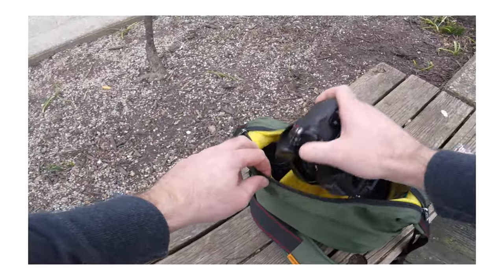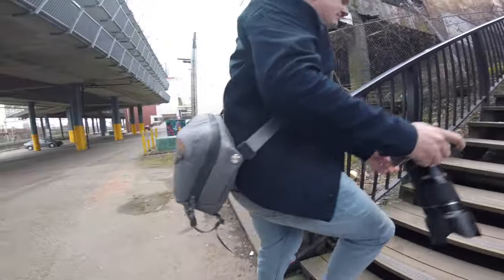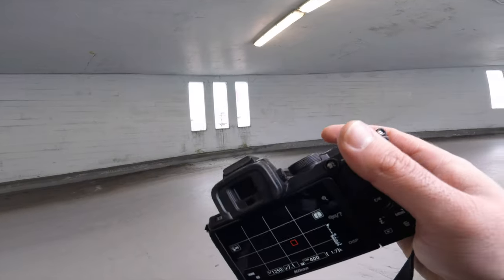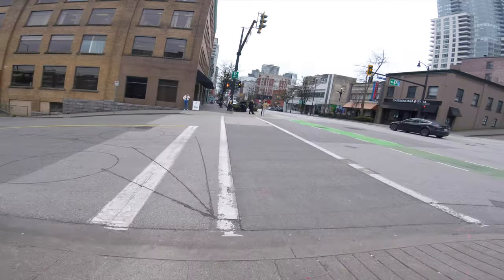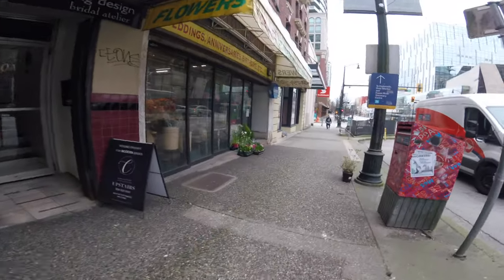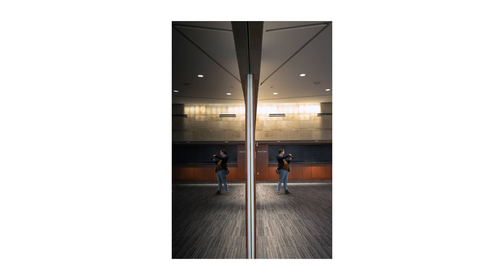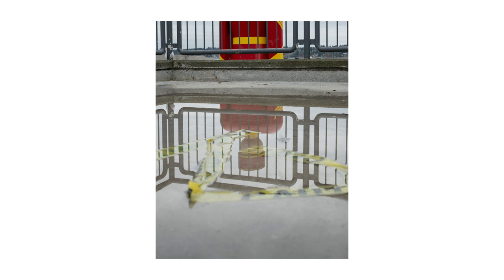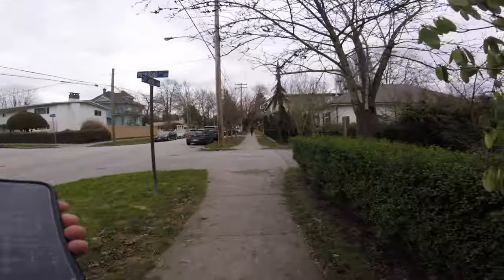This Focal Length Kills Me 💀 (POV) // Nikon Z 50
In today's POV I return to photograph a place near and dear to my heart, New Westminster, BC.  You see this was where one of my favourite days of taking pictures took place.  On a Sunny morning in 2022 I was blessed with a never ending sunrise.  One and a half years later I'm back with a lens that is proving to be my kryptonite.  It's everything that I'm not, but I'm really trying to get better!  Hence the reason it makes its second appearance on the channel.  Grab a cookie, muffin, and bottle of water, it's time to take some photos!

LINKS TO GEAR IN THIS VIDEO ⬇️

Photo camera : Nikon Z 50
Camera Strap : Peak Design Cuff
Photo lens : Nikkor Z DX 12-28mm PZ
POV camera : GoPro Hero 5 Session
POV Chest Mount : GoPro Perfomance Chest Mount
SD Card : Lexar Professional 128GB
Extra Camera Battery : Nikon EN-EL25
Hot Shoe Cover : JJC 2 Piece Cover